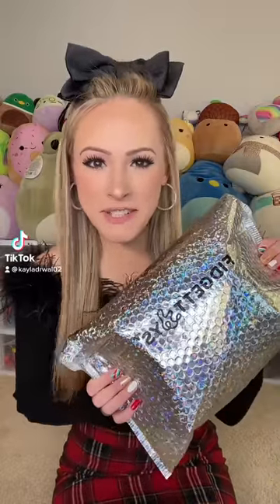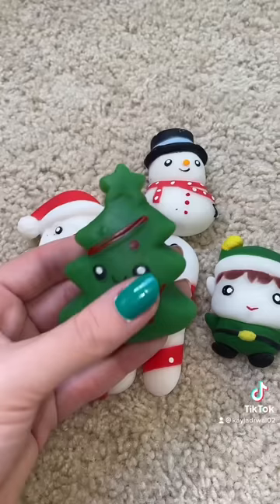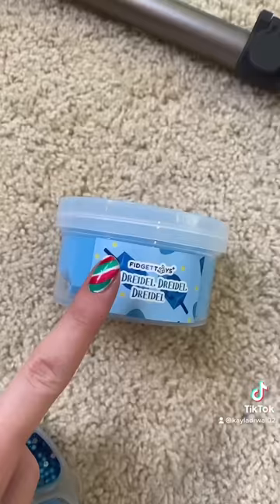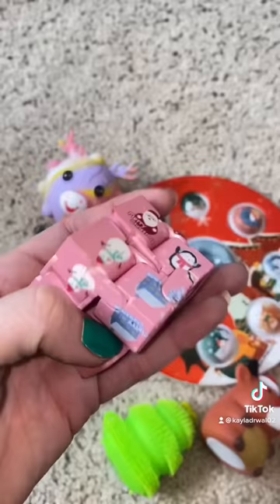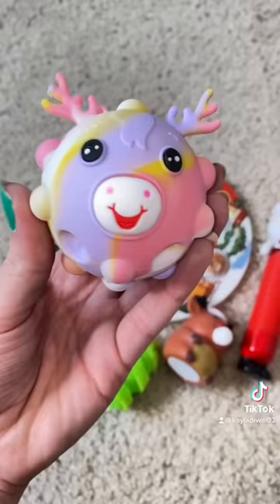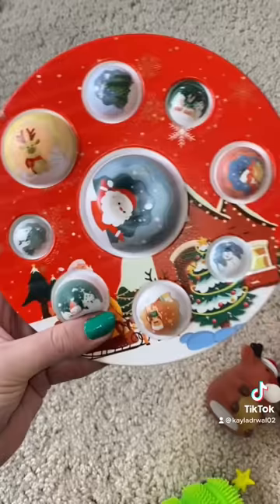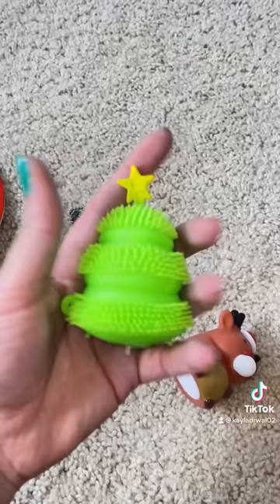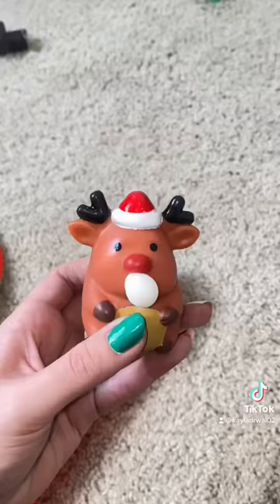SURPRISE PACKAGE FROM MRS. BENCH?!?! 😱🫢